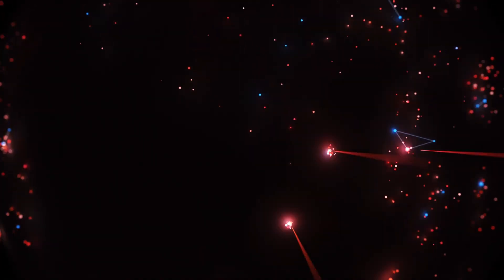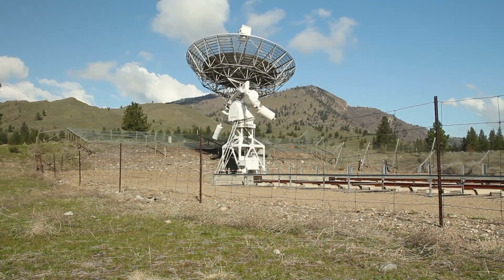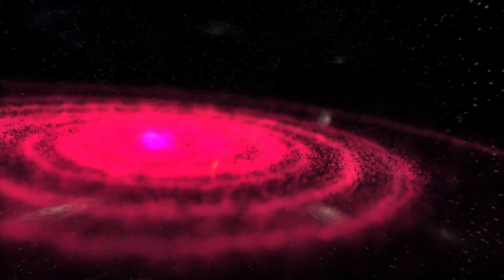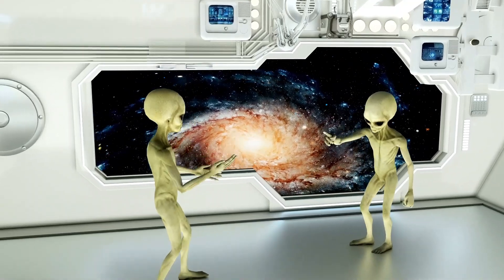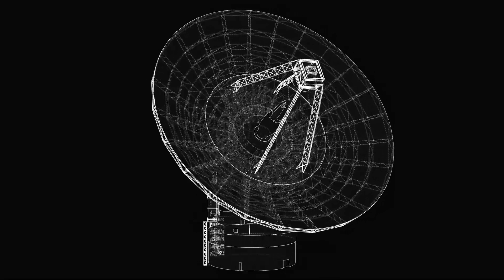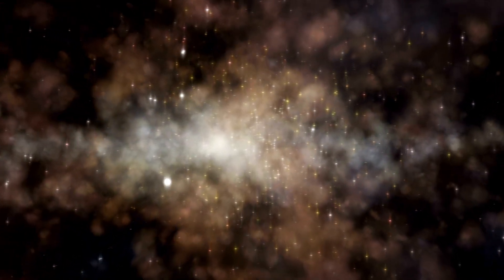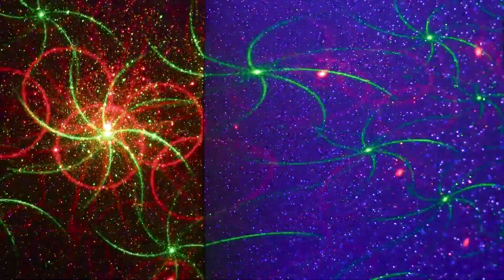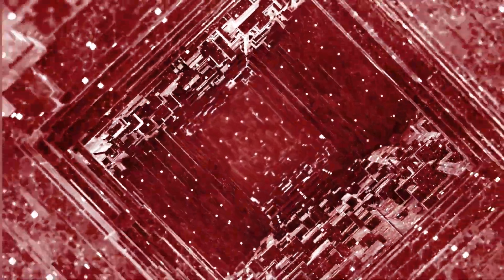James Webb Telescope Just Detected a Massive 12 Billion Year Old Structure